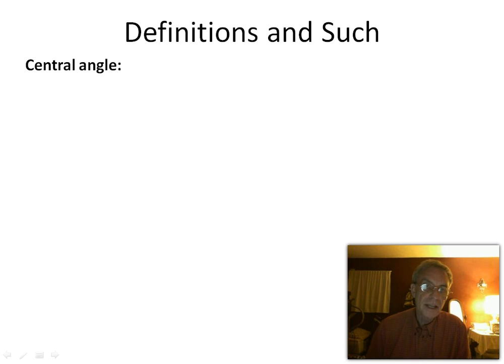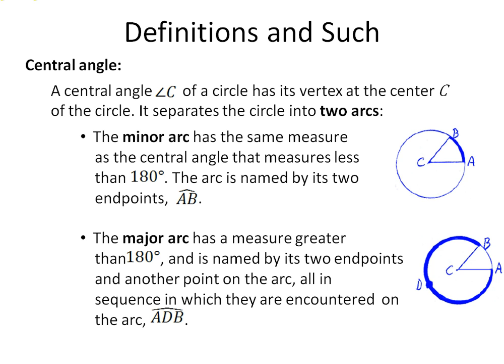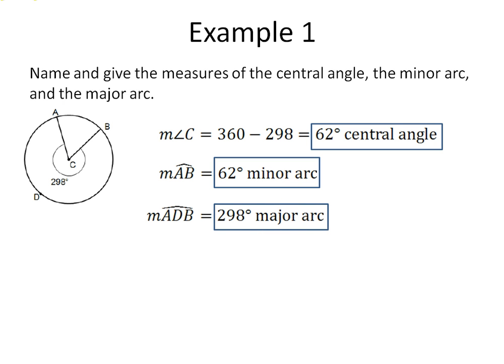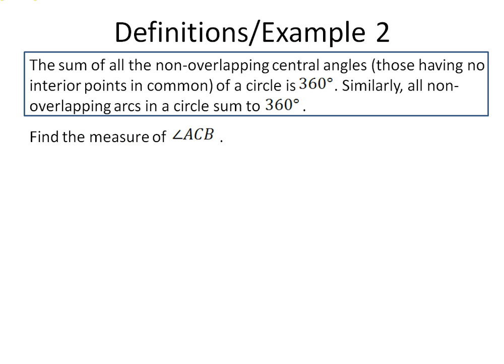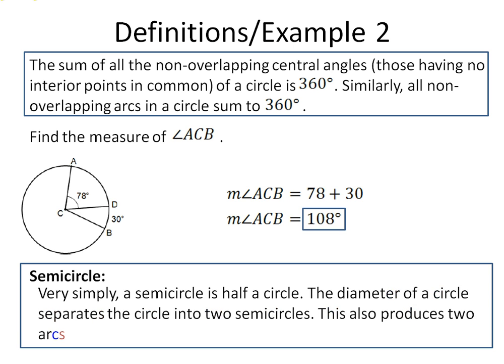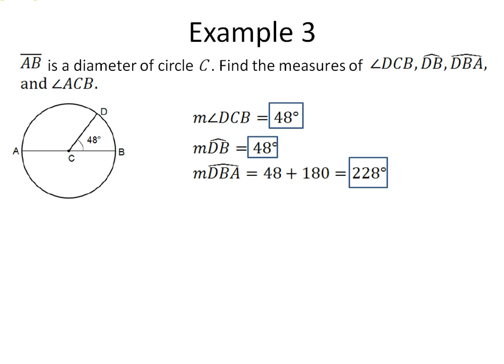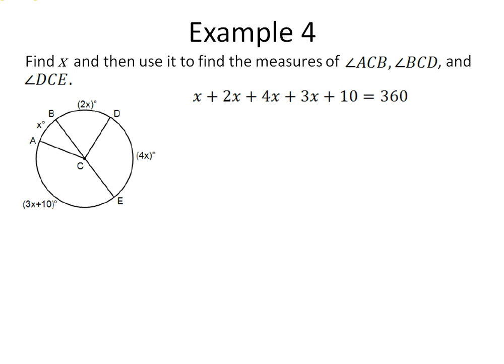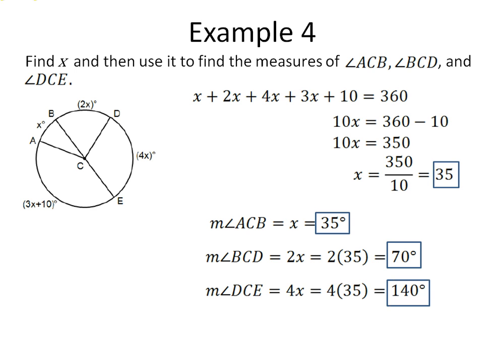Unit 15 Lesson 1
This lesson deals with arcs, semicircles, and central angles. It explains methods to find measures of arcs and central angles and their mutual relationships. Semicircles are defined.